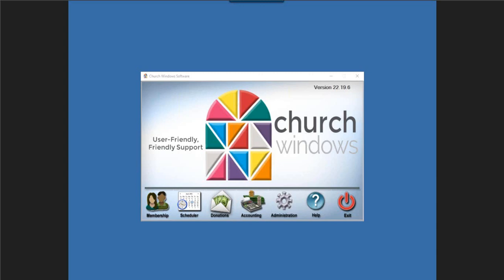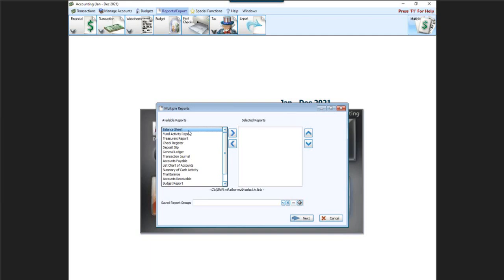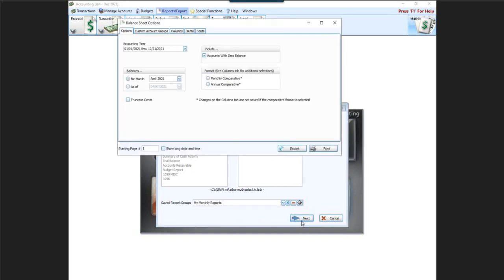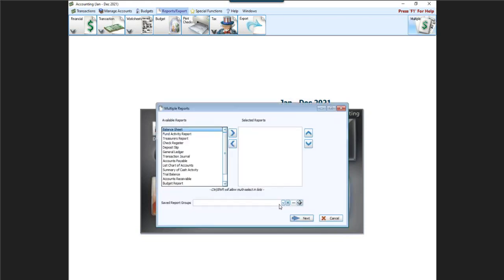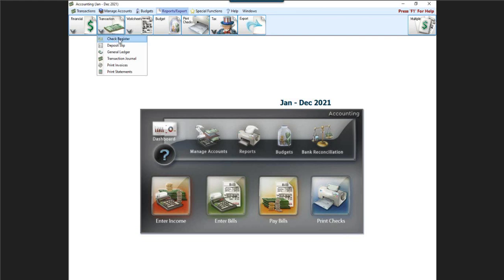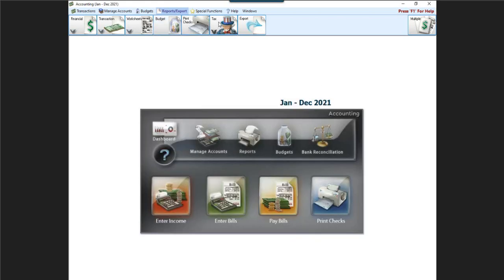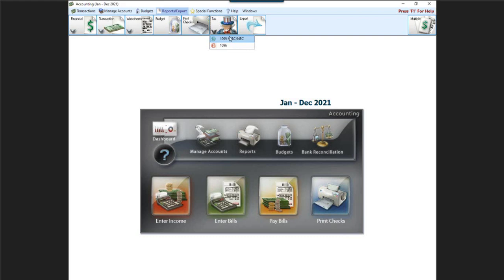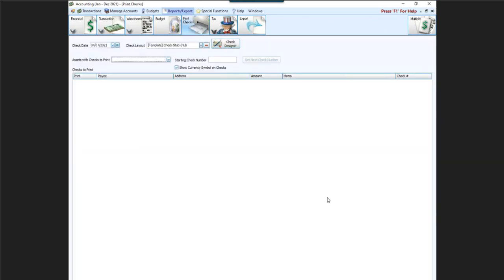Church Windows Accounting: Financial Report Basics (v22 & Accounting)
Where to Find the Reports and What They Do.  Presented on 04/07/2021.